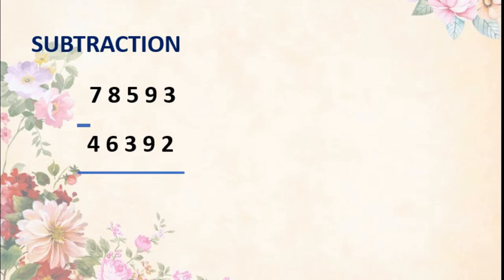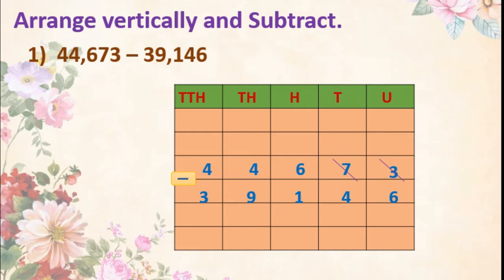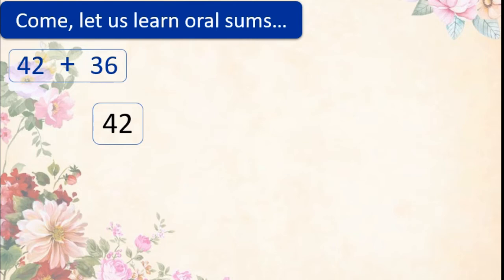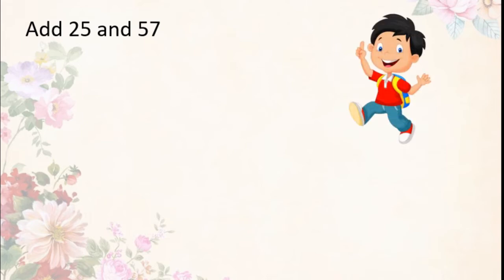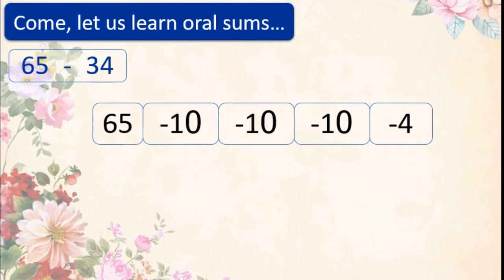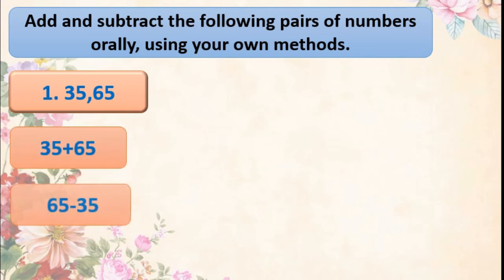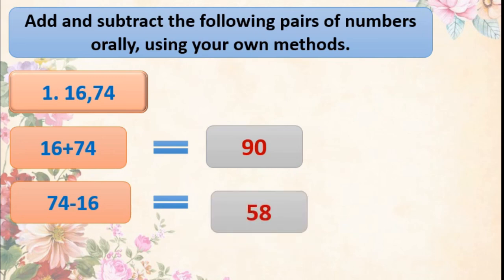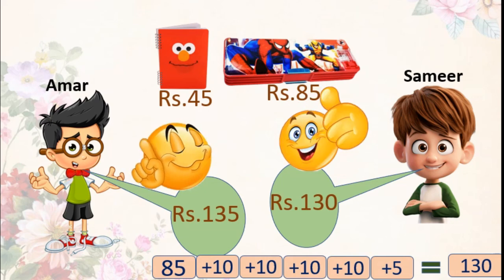Std: 4th |Sub: Maths | Unit: Subtraction | By, Mrs.Akshata Kale.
Sub Unit: Subtraction by Borrowing,  Oral Sums on Subtraction,
Oral Sums on addition.